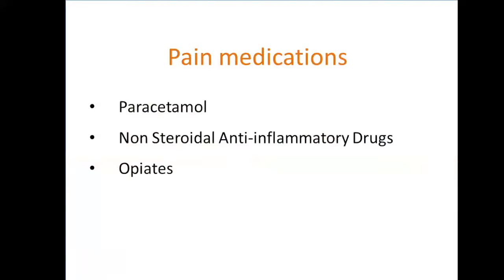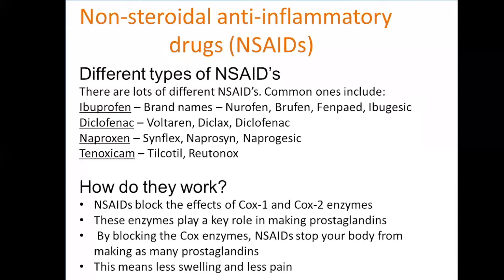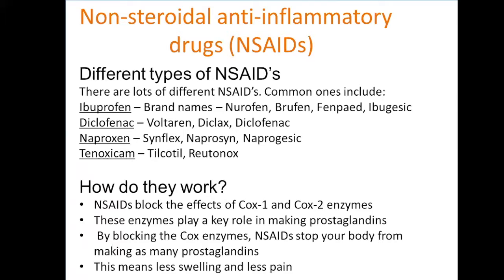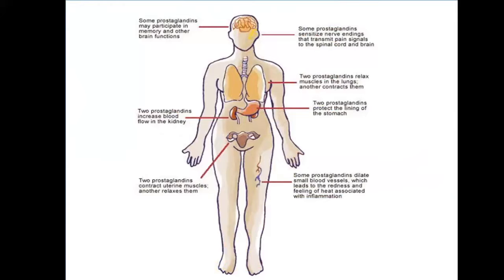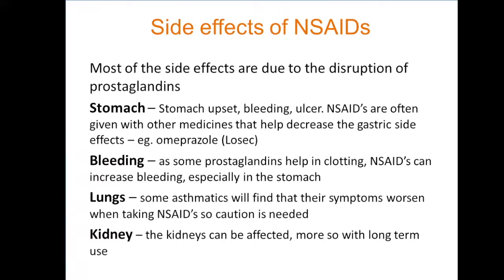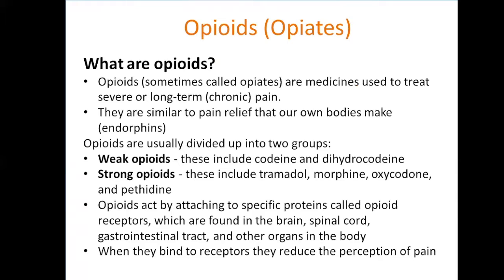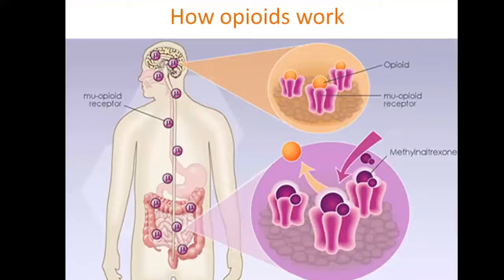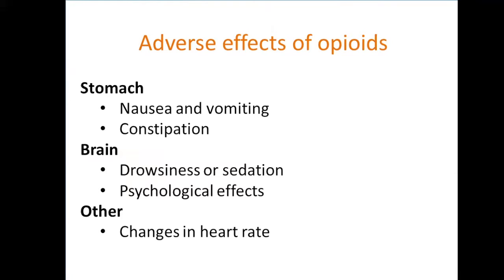Understanding and managing arthritis pain: Part 2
The webinar is presented in 3 parts, none of which are stand alone pieces of information and each should be viewed to receive most benefit. This Arthritis New Zealand initiative has been supported by Pfizer New Zealand, who has provided financial assistance.

Arthritis New Zealand retains full editorial control and the content and opinions do not necessarily represent the views of Pfizer New Zealand.

Long term pain does not have to rule your life. Learning about how pain works can help you understand why you hurt and how to manage it. Learn more about the body’s pain response, plus self-management tools such as exercise, joint protection, and appropriate medication.